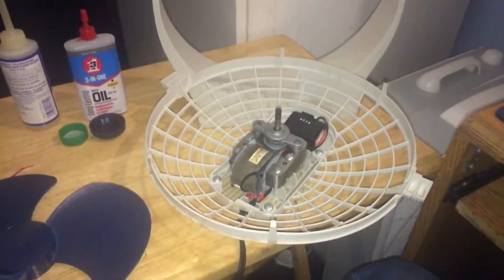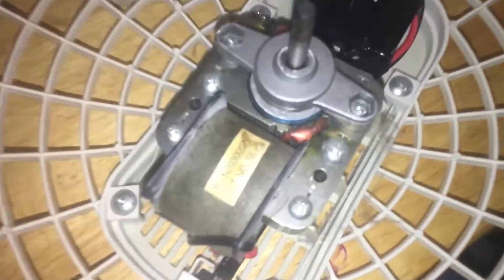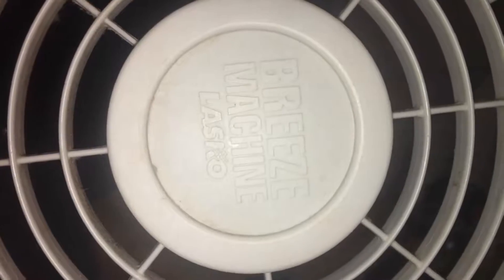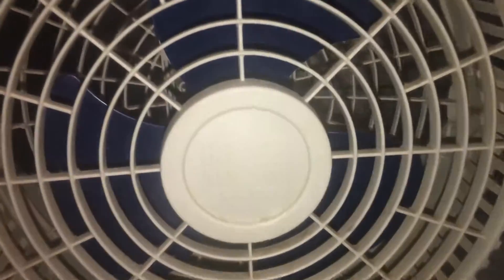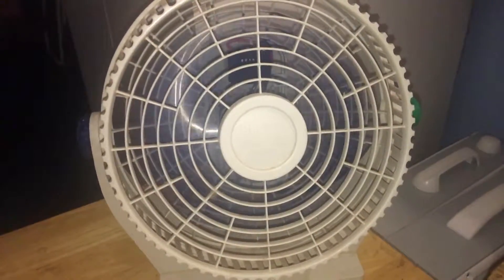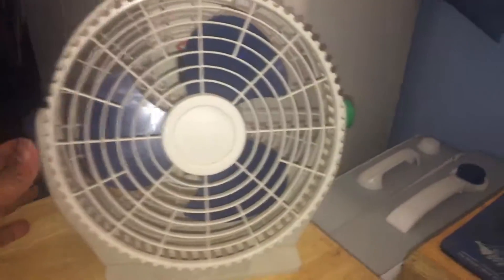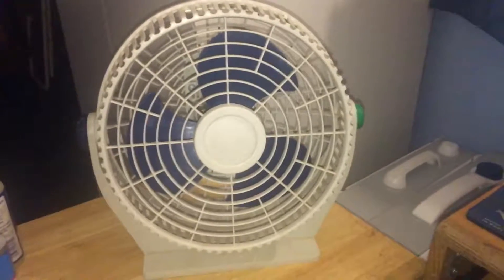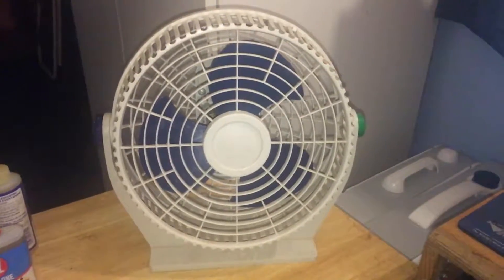Lasko breeze machine fan 1996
It's vintage and 20 years old and still work like new